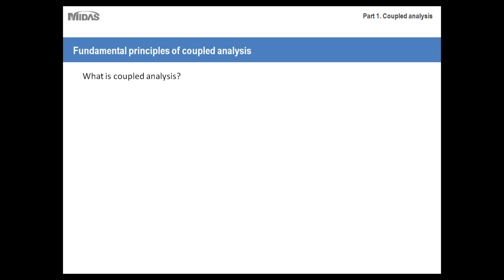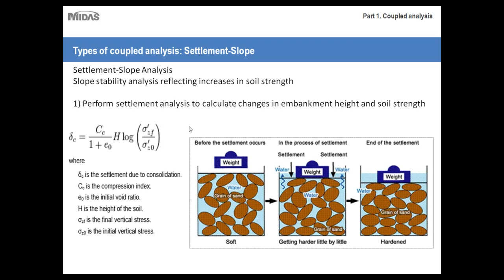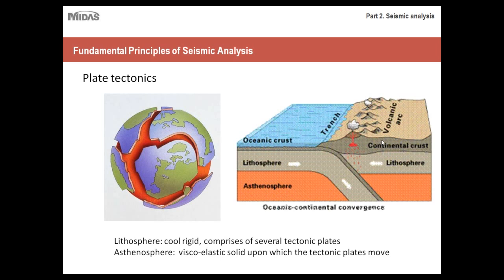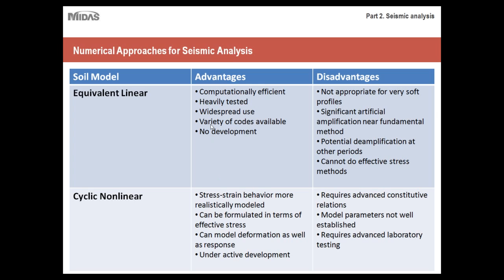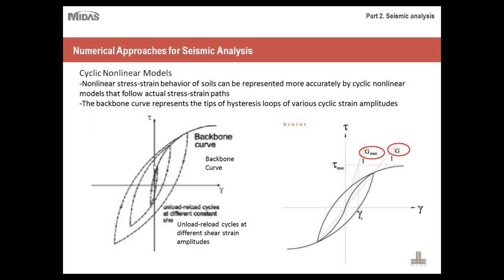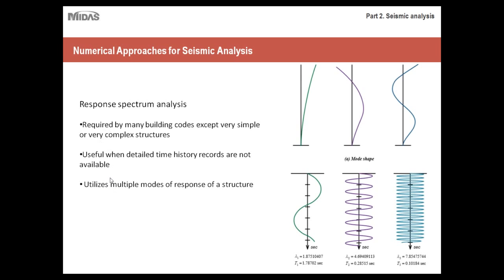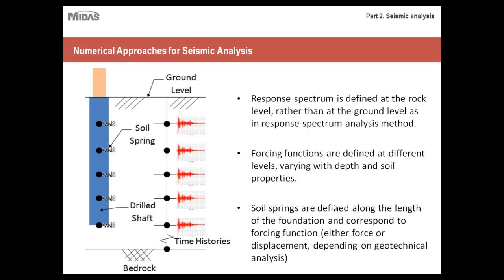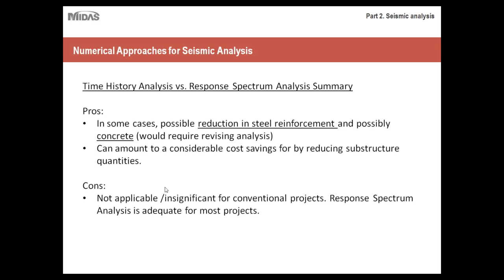[midas] MEC Session 5: Coupled Analysis and Seismic Analysis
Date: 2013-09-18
Midas Elite Center
Session 5: Coupled Analysis and Seismic Analysis